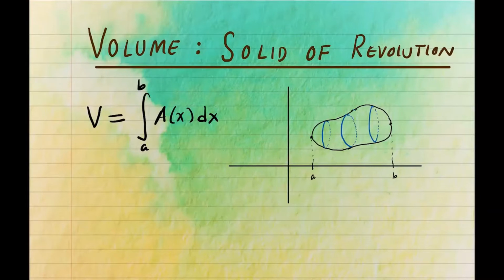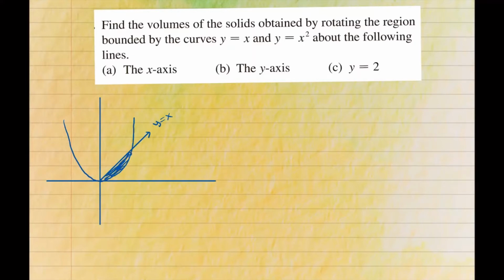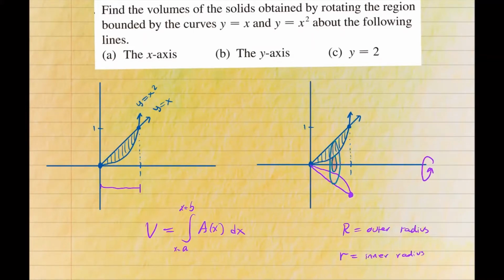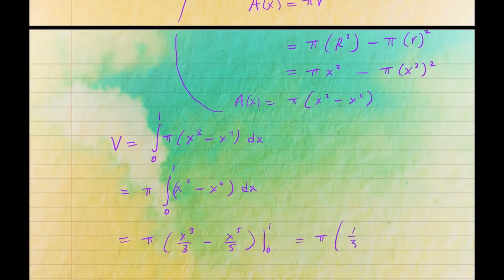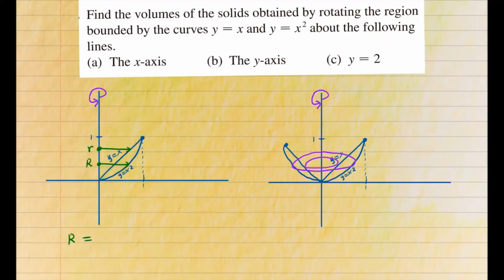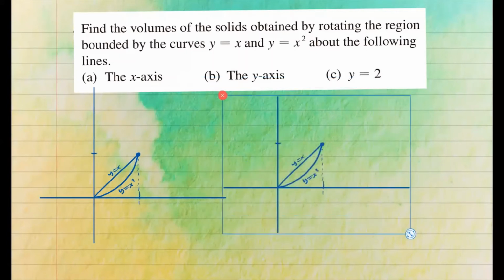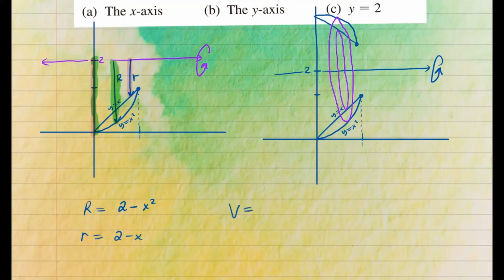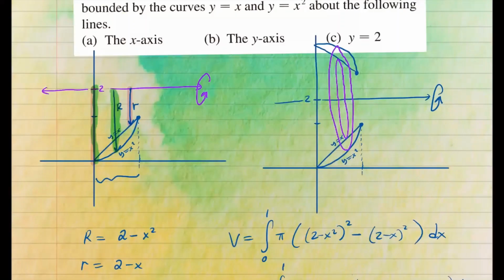Interesting Example | Finding Volume of a Solid by Revolving in THREE DIFFERENT WAYS | Disk/Washer